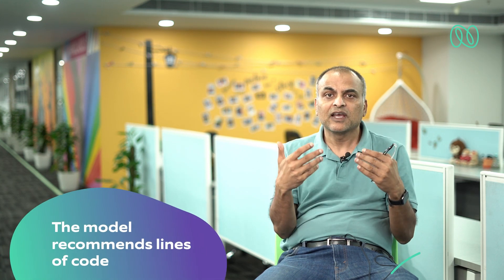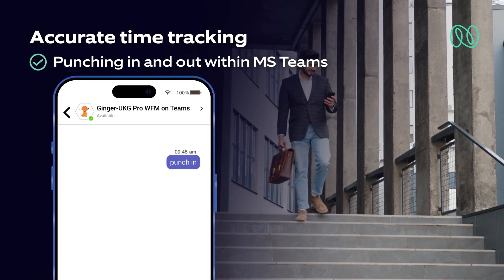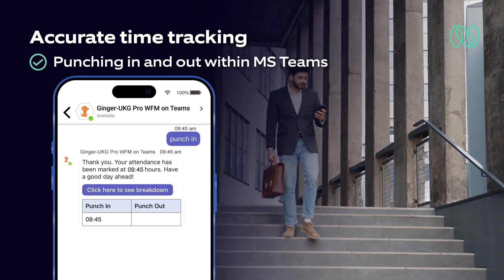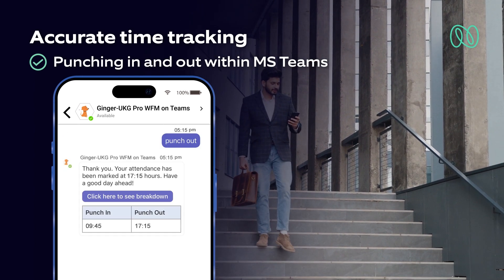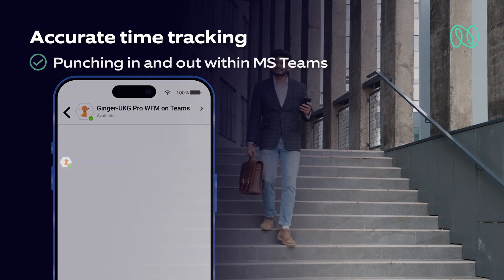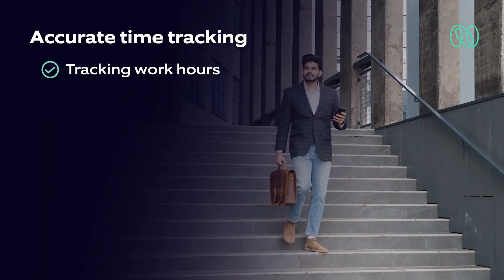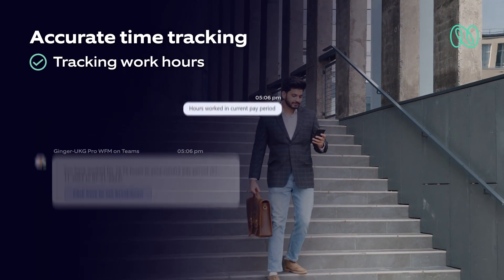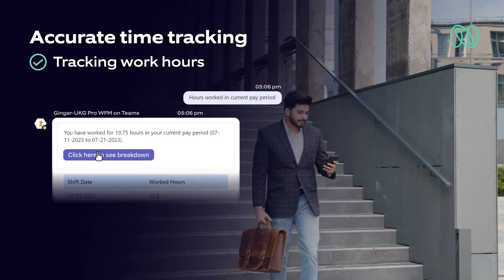Nagarro Nuggets #5: Generative AI for enterprises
Dive into the future of enterprise AI with Anurag Sahay, Nagarro’s Global Lead of AI and Data Science! The latest NagarroNuggets explores the game-changing impact of Generative AI for enterprises. From supercharging software development with GitHub Copilot to blending enterprise knowledge with large language models and chatbots!